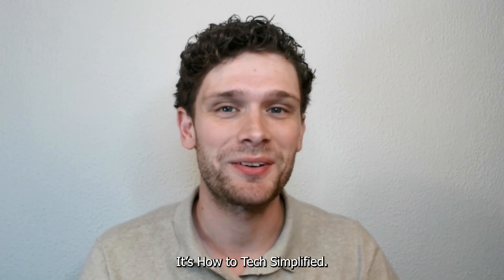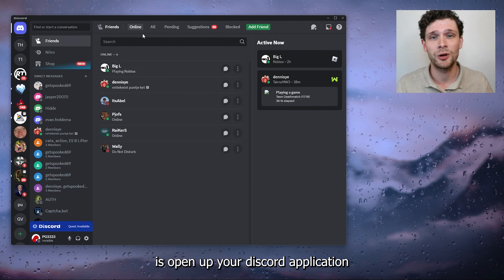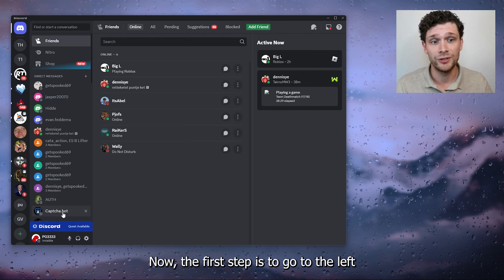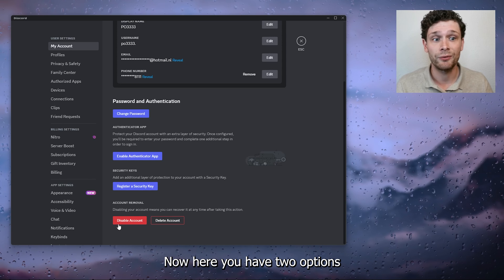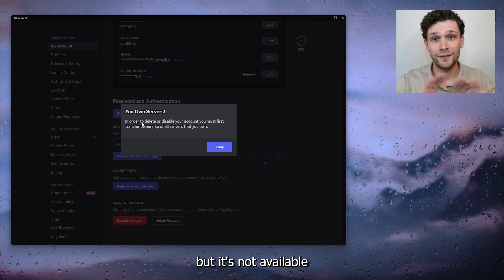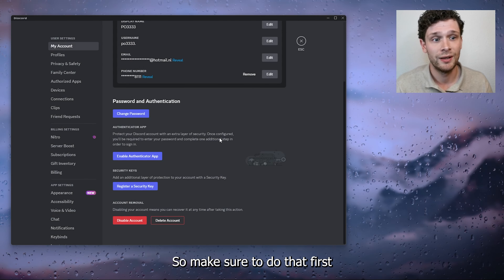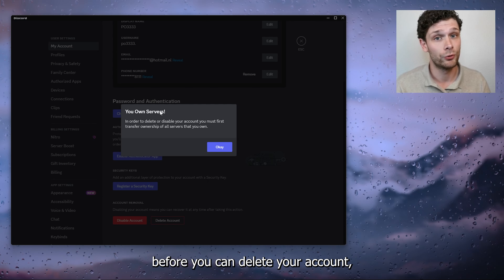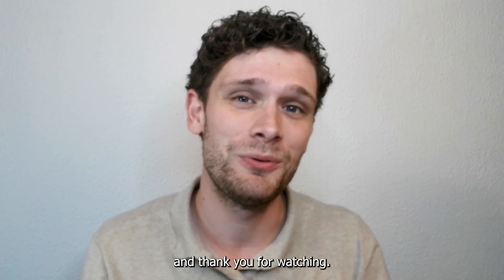How To Delete or Disable Discord Account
Learn how to delete or disable your Discord account with our comprehensive guide. This step-by-step tutorial will help you permanently delete your account or temporarily disable it, depending on your needs. Discover the best methods for managing your Discord account settings and ensuring your data is handled appropriately. Whether you're taking a break or leaving Discord for good, this guide will assist you in deleting or disabling your account efficiently. Join us and manage your Discord account today!